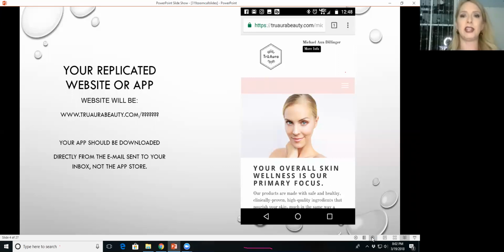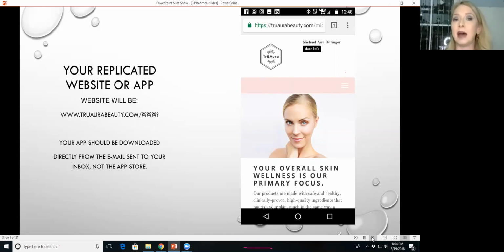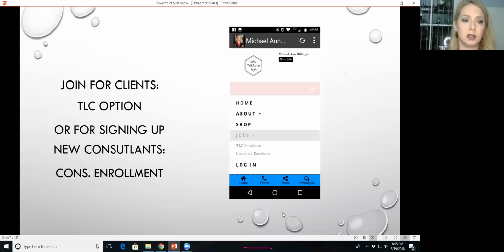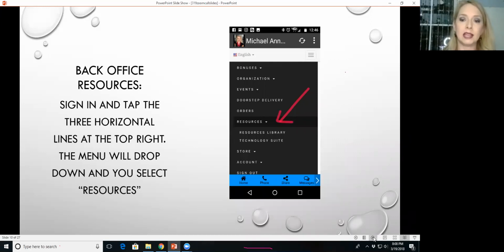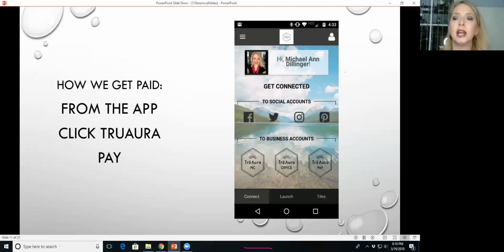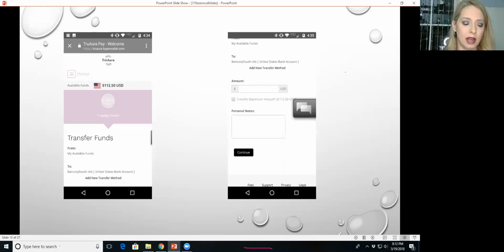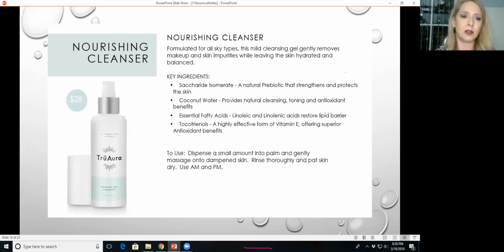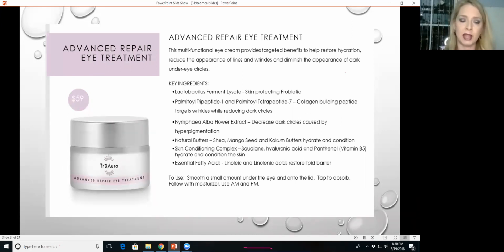Dillinger World Zoom call 3/19/2018